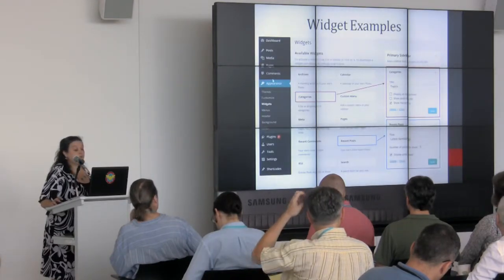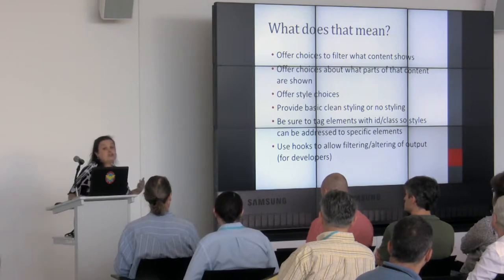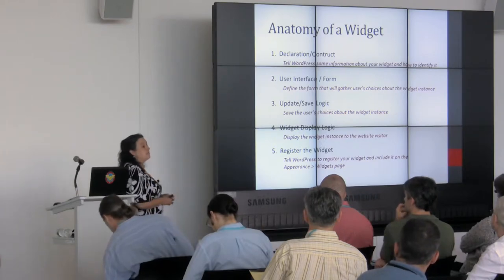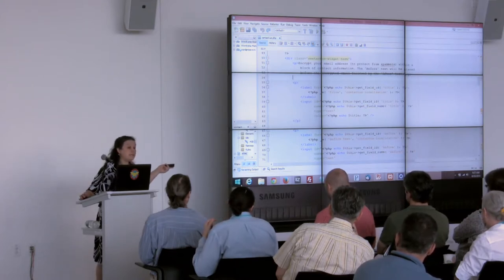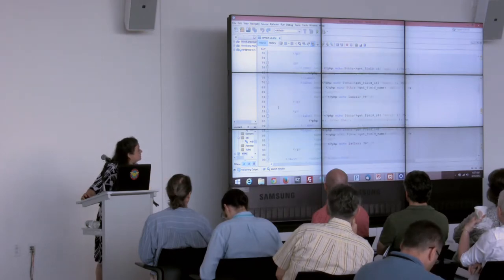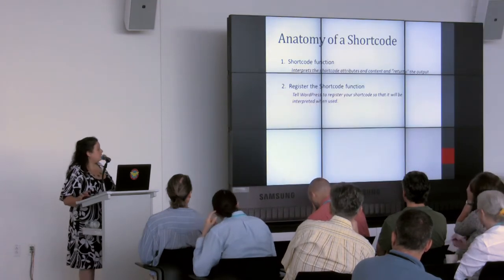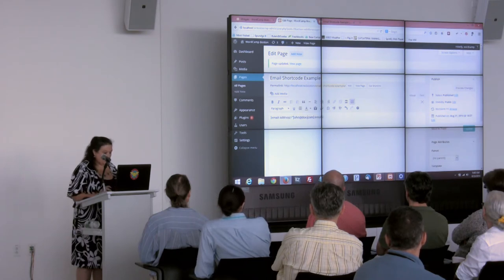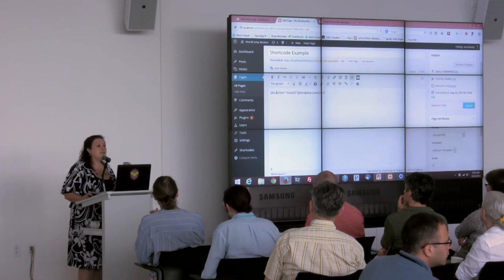WCB2014 Shortcodes v Widgets - Which One & How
Presented by Amanda Giles

Shortcodes and Widgets are each powerful in their own right. They give the developer control over the content and presentation while allowing the user to control their location (and possibly specify which content as well). We will talk about the pros and cons of creating shortcodes vs widgets and walk through a simple version of each. If you know PHP and understand WordPress, then creating these great tools is easier than you think.